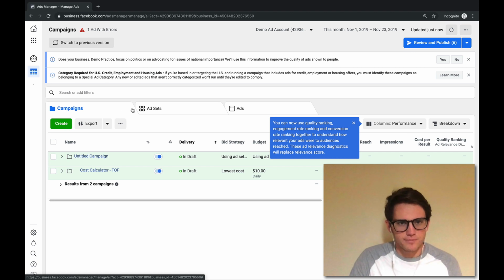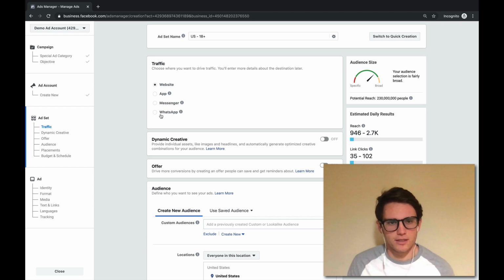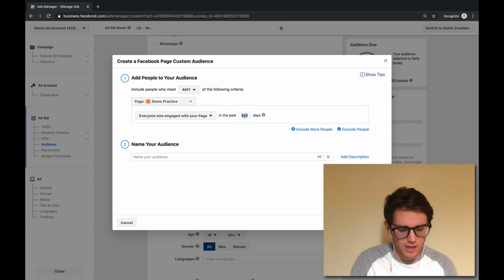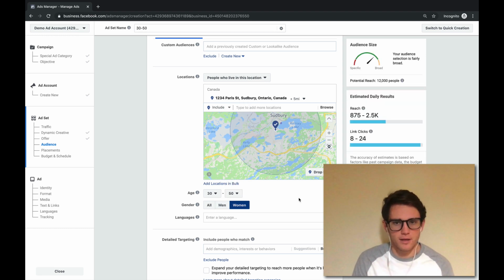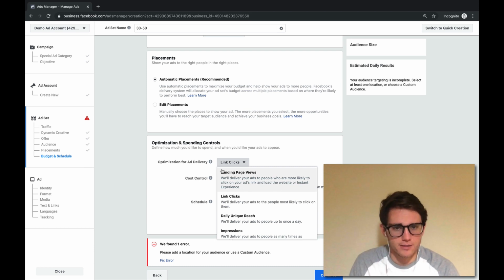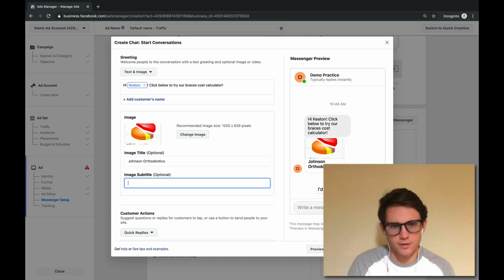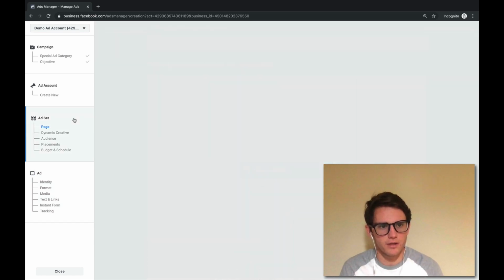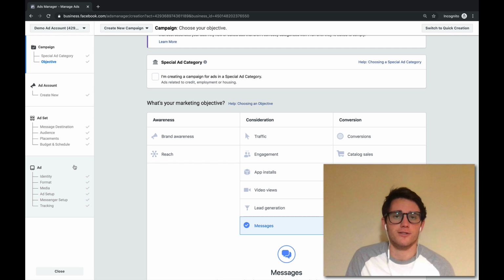Facebook Ads Beginner To Expert For Local Businesses | How to Create a Facebook Ad 2020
Learn all the tips and tricks to master your Facebook Ads game and create successful campaigns. In this video we'll be going over how to set up a good Facebook Ad for a Local Business and become an expert in the field!